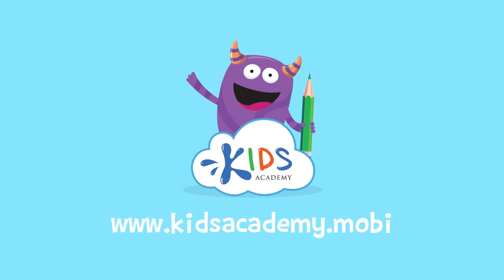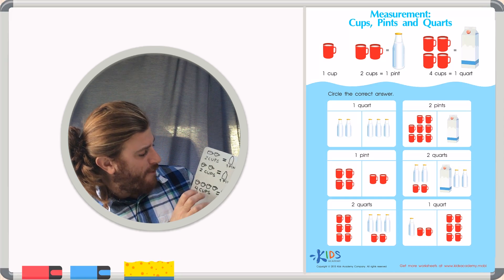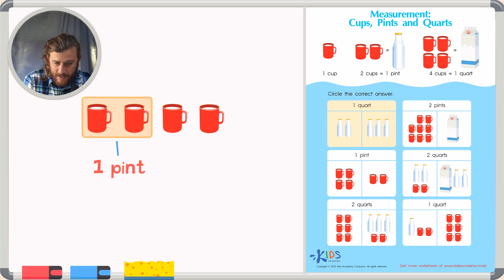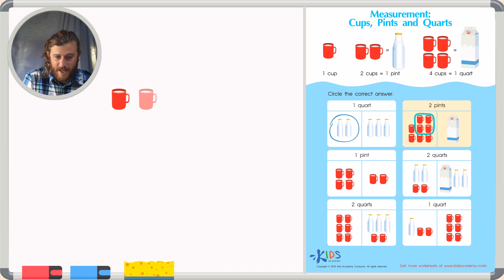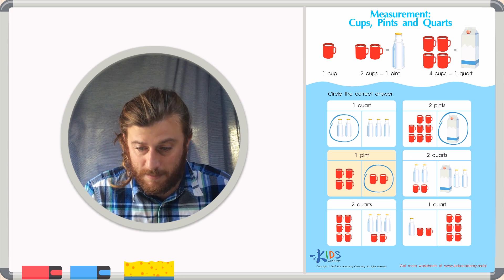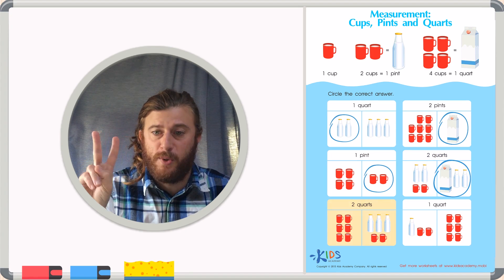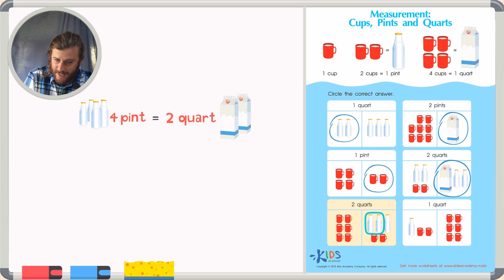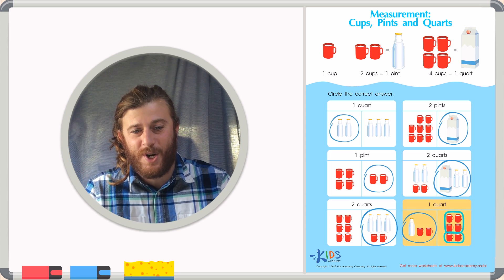Measurement for Kids - Capacity: Cups, Pints and Quarts - part 2 | Kids Academy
Teacher Mike is back again to continue your child’s learning of cups, pints, and quarts in part 2 of our measurement video tutorials! This time, your child will expand his or her learning to include even trickier problems, including gallons, in this engaging installment.

Like part 1, this video will improve your child’s:
• Ability to measure liquids in cups, pints, quarts, and gallons
• Understanding and memorization of capacity

Learning measurement is a long process since it includes so many types and units of measurement. This video tutorial makes learning to measure liquids easy with an experienced teacher leading the way, using relevant pictures and engaging narration to increase and solidify learning!